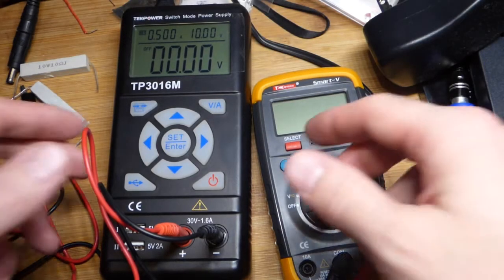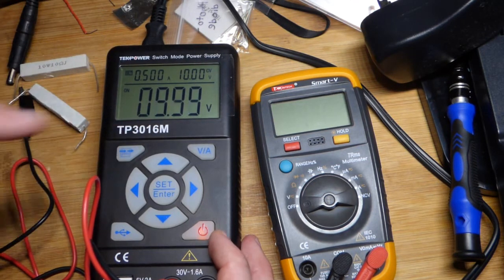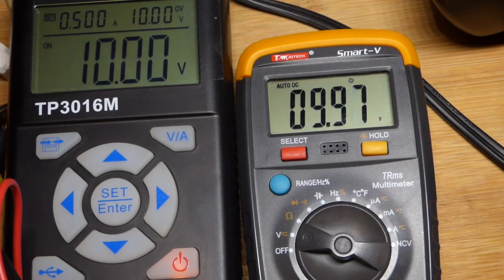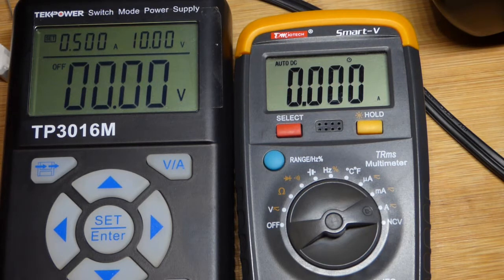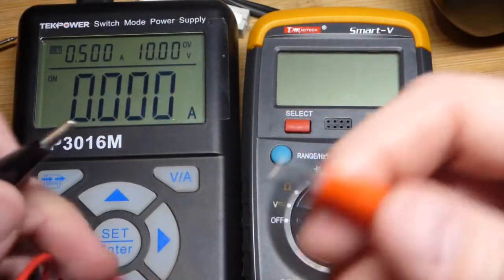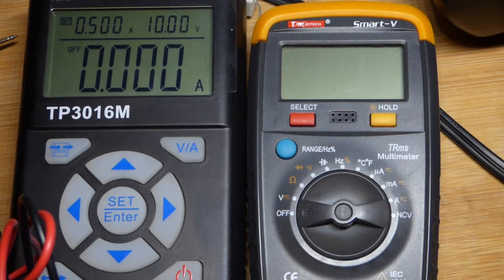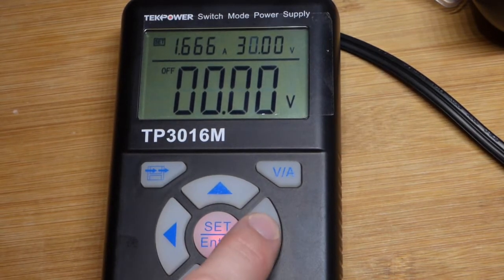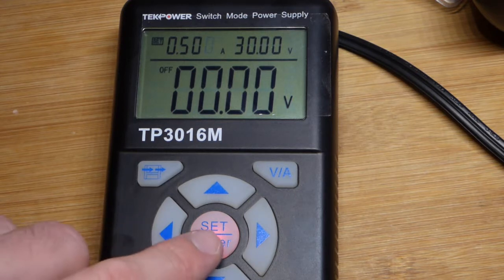Trying out my new Tekpower TP3016M 30V Portable Handheld Variable DC Power Supply with USB output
Tekpower TP3016M Portable Handheld Variable DC Power Supply with USB Port, 0.3V - 12V @ 0-3.75A or 0.3V-30V@ 1.6A with VC and CC Control, Upgraded TP3005D,HY3005, Mastech